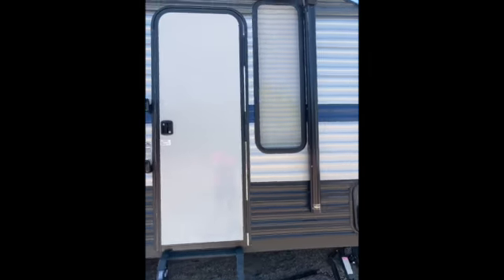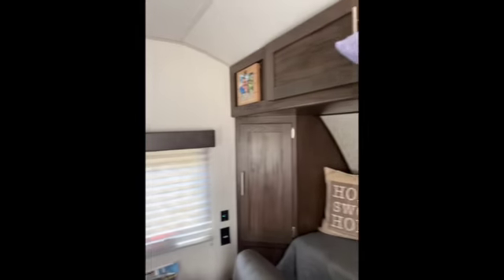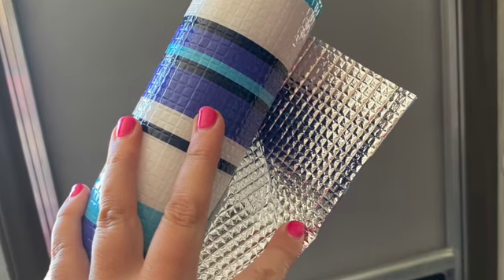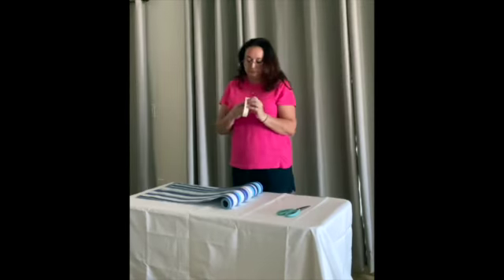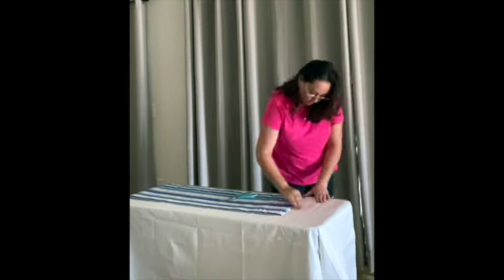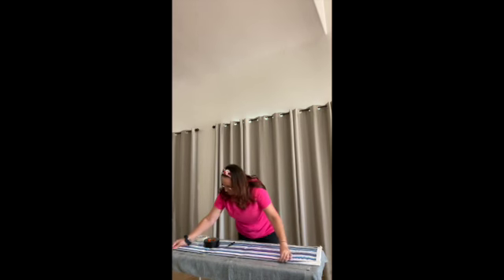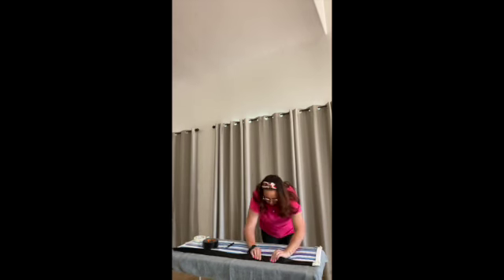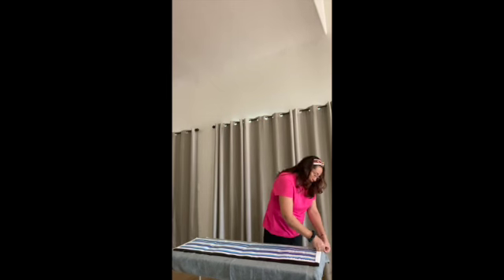Creating Window Shade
I had to create window shades for the Wolf Pup since RV Blinds don't block the sun hardly at all. Quick run down on how I did it while Moochdocking in Tucson.